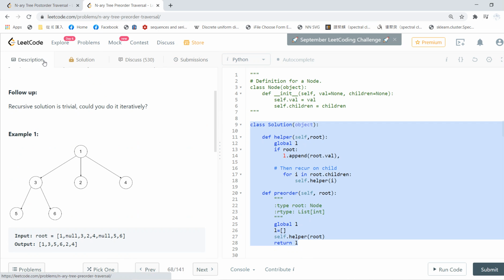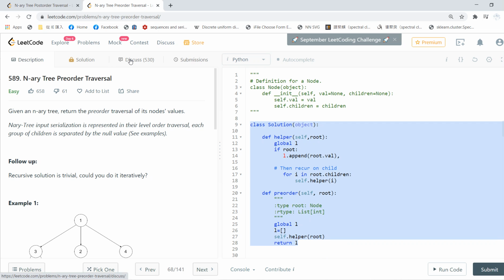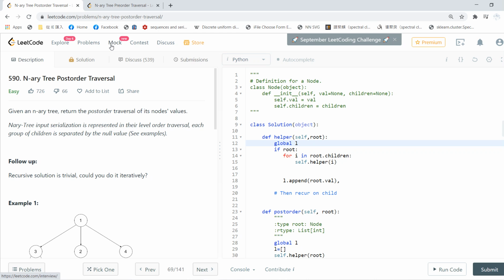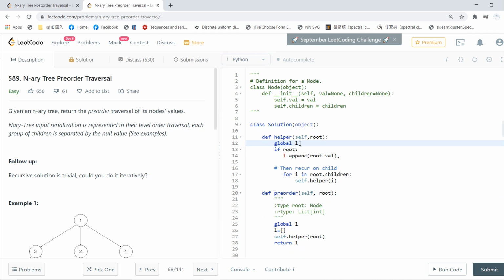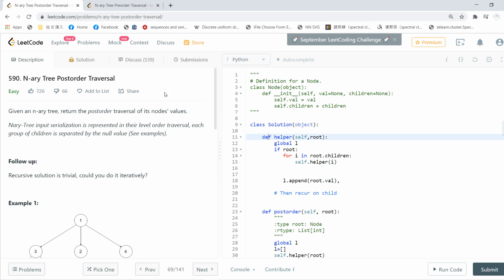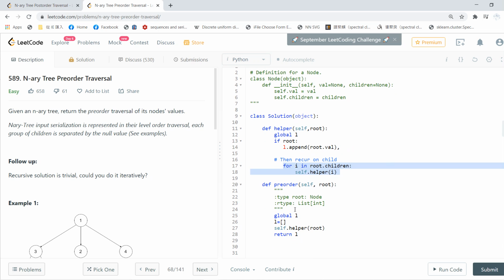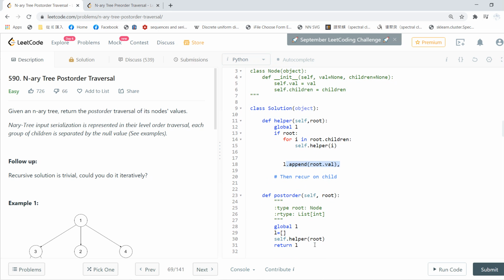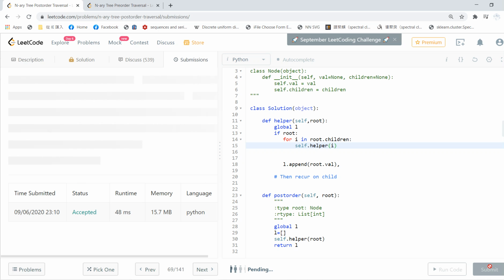Leetcode: N-ary Tree Postorder/Preorder Traversal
post:
Given an n-ary tree, return the postorder traversal of its nodes' values.

Nary-Tree input serialization is represented in their level order traversal, each group of children is separated by the null value (See examples).

pre:
Given an n-ary tree, return the preorder traversal of its nodes' values.